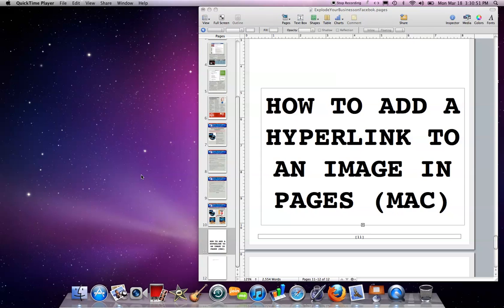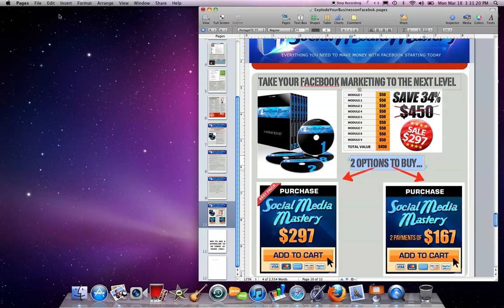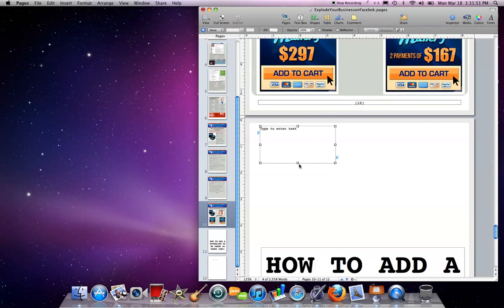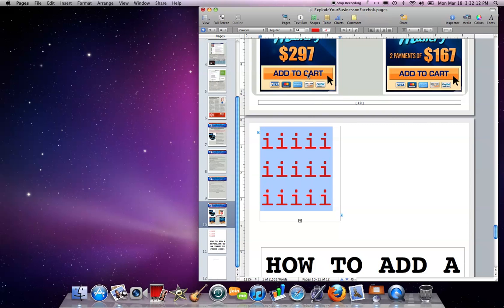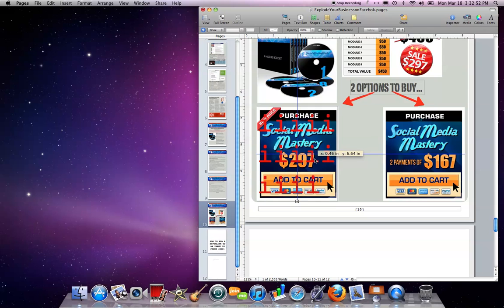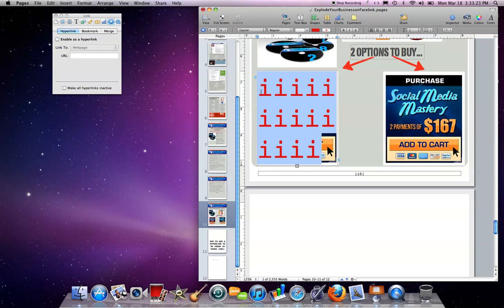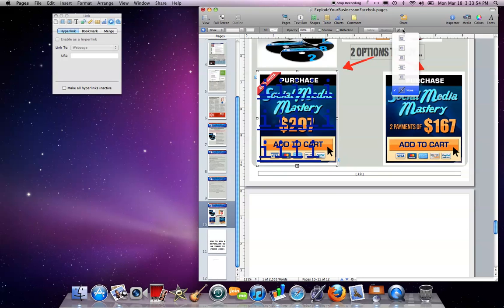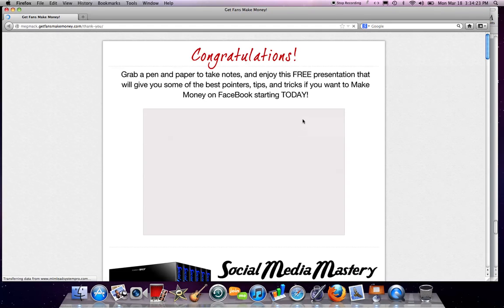How To Add a Hyperlink to an Image in Pages (Mac)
How to add a hyperlink to an image in pages.
Internet Marketing and Social Media Training with Meghan Mackintosh.

If you're working on a MAC in pages, because you want to make a PDF document, you may have found out that you can't LINK an image. You can link text, but not an image, which is frustrating if you want to get your images to take people to links from your document.

In this video I show you a work-around on How to add a hyperlink to an image in pages, so that it actually works!

Here are the step-by-step ways to do it:

0:10 - Step 1: Open a Pages Document in your mac computer

0:20 - Step 2:  Insert an image by dragging into the pages document. If you already have an image on your page, keep it there.

0:56 - Step 3: Create a new text box, below your image.

1:04 - Step 4: Make the text box slightly larger than your image so that it will be able to cover the image.

1:11 - Step 5: Type in random text in a very large font. I used 70. I also used the color red.

1:54 - Step 6: Move text box with type onto your image.

2:17 - Step 7: Hyperlink the text with your URL using the inspector.

3:04 - Step 8: Take off the borders so you don't have any lines on your image or text.

3:09 - Step 9: Change the opacity from 100% to 0%

Step 10: Save your pages document as a PDF and you're good to go!
The image now hyperlinks to wherever you want it to go!

Meg